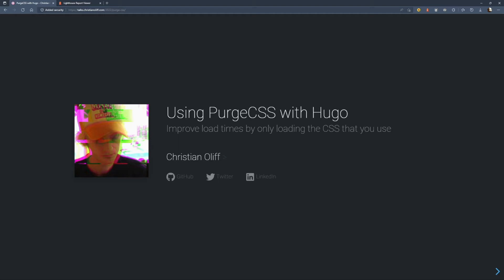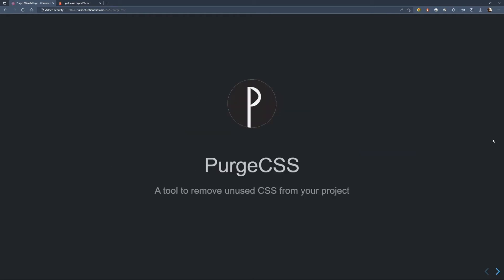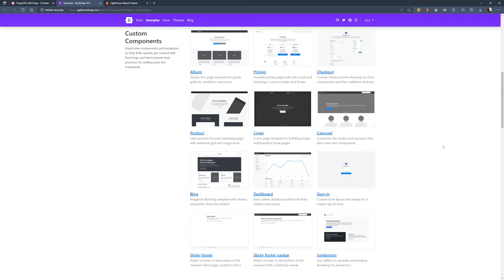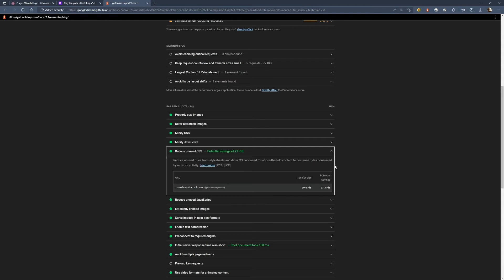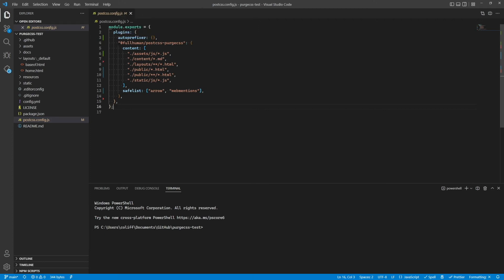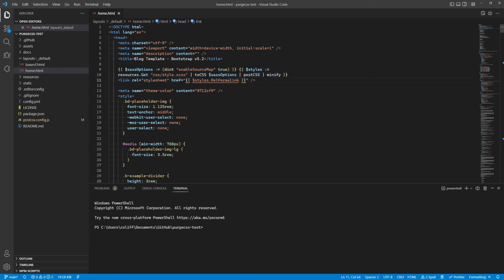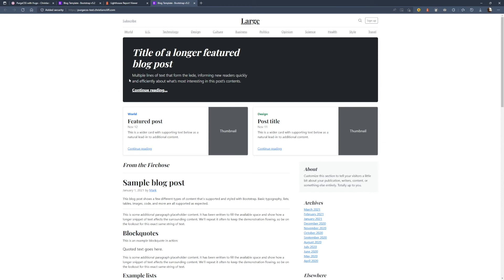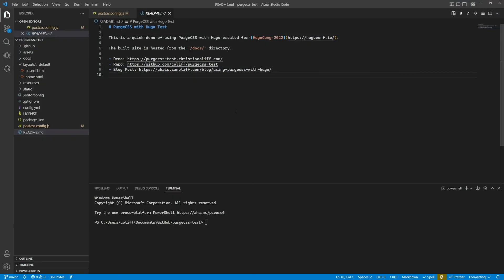Using PurgeCSS with Hugo - Christian Oliff // HugoConf 2022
A quick guide to setting up PurgeCSS with PostCSS to automatically optimize the CSS on your site by only including the classes that you use.